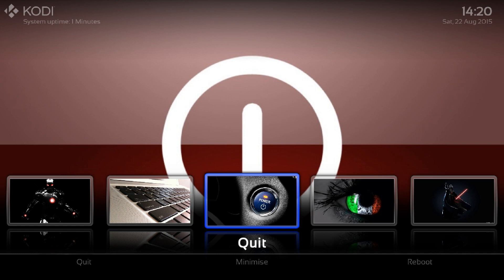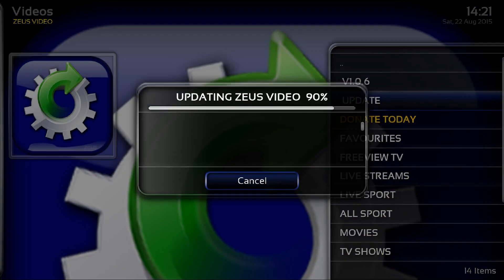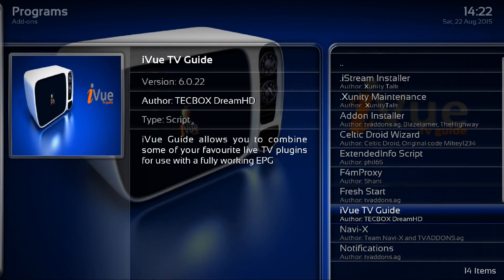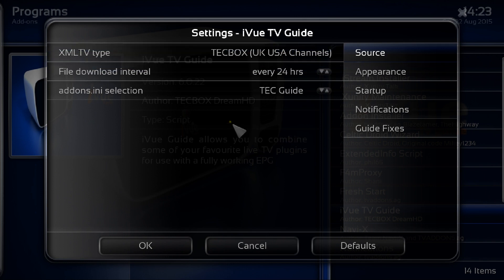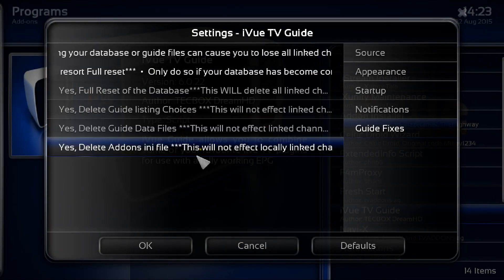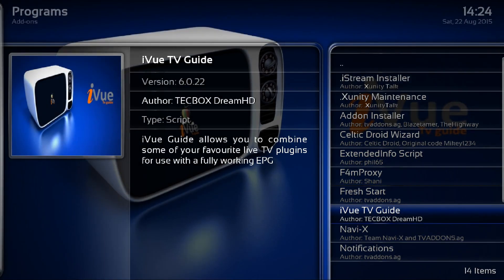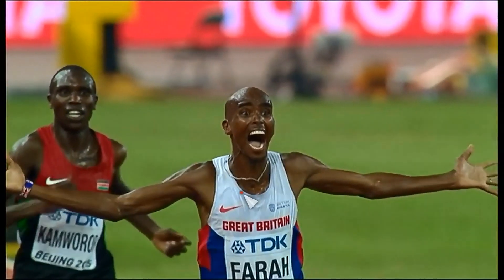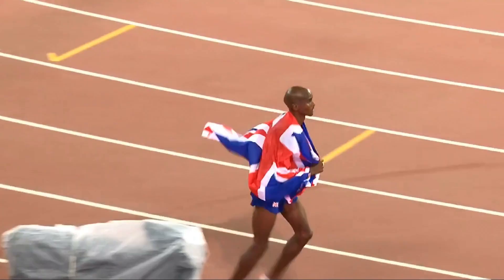How to get Zeus working with Ivue guide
Step by step instructions to get Zeus working through Ivue Guide.